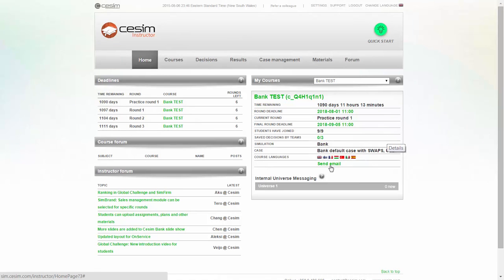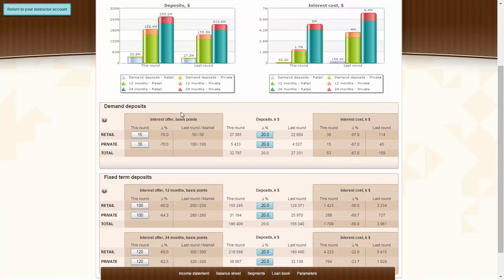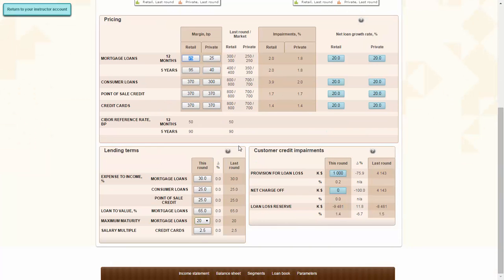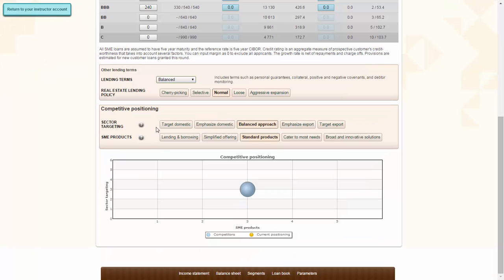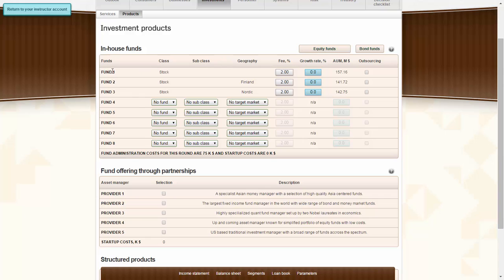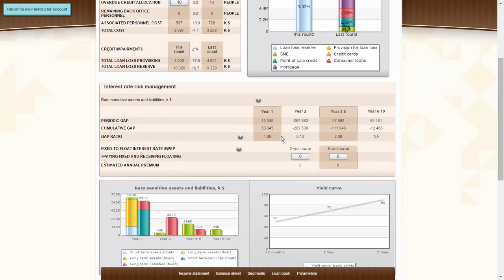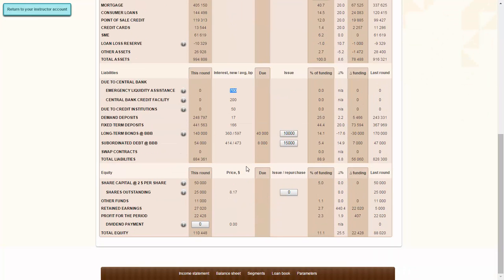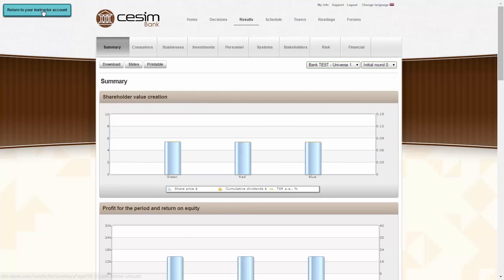Cesim Bank Simulation Introduction